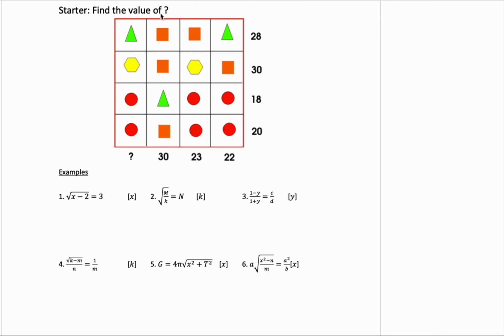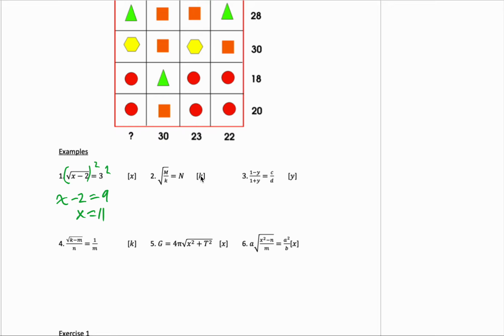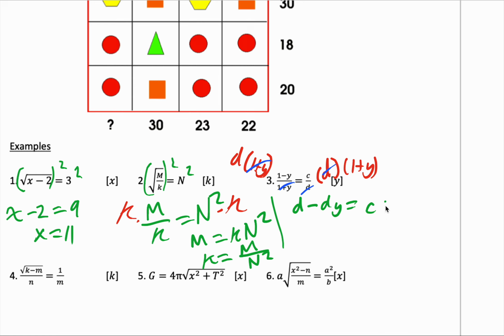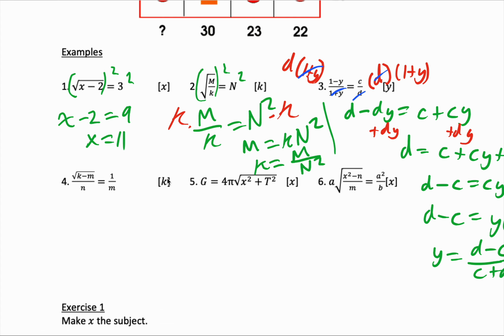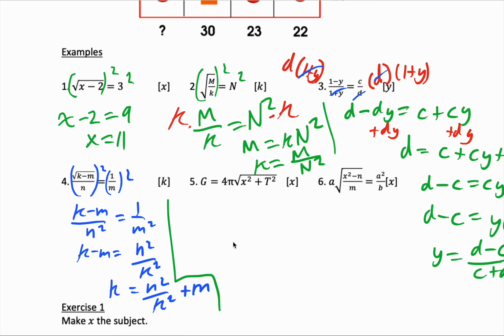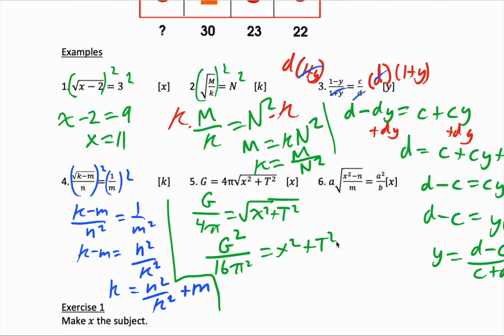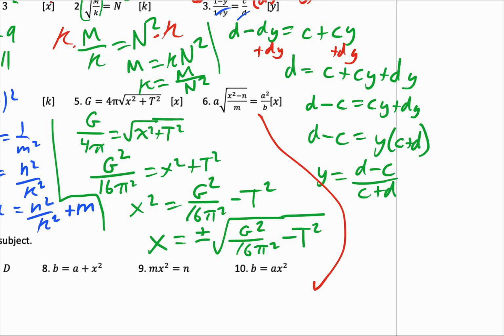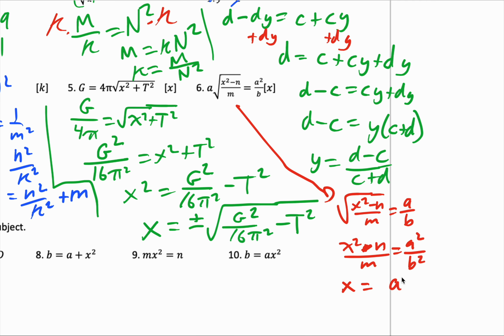Isolating for a Variable